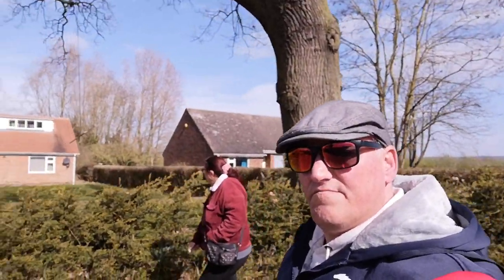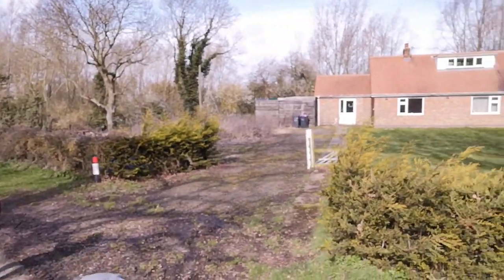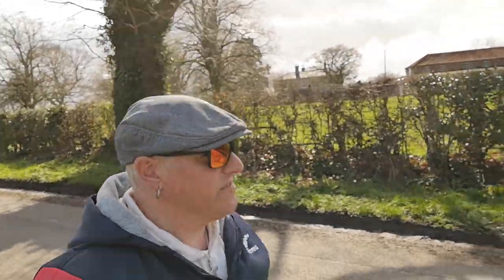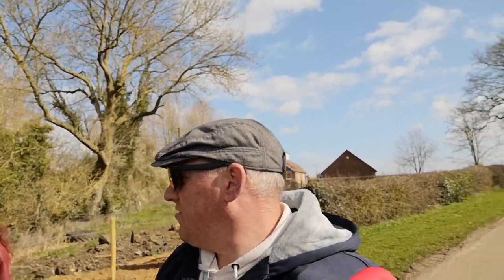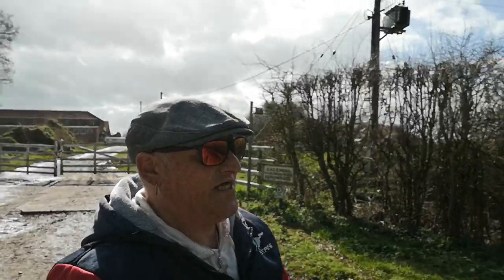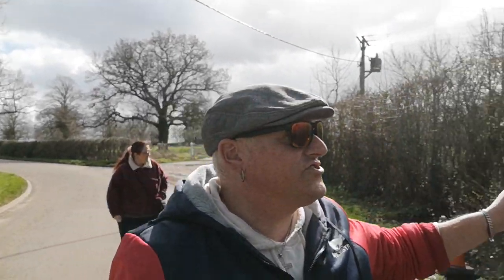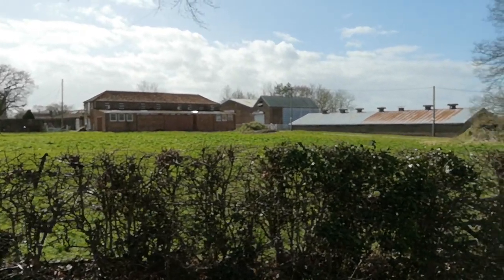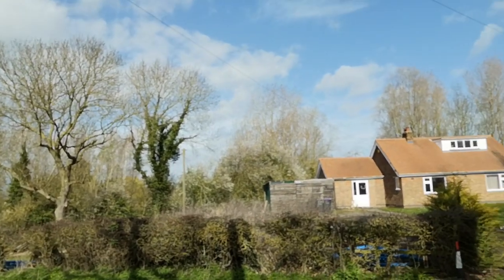South Owersby, Lincolnshire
south Owersby, with, a lost cottage